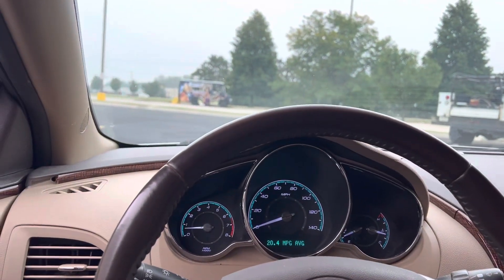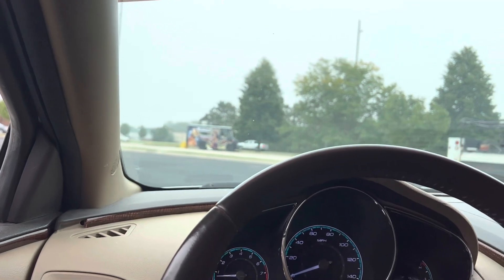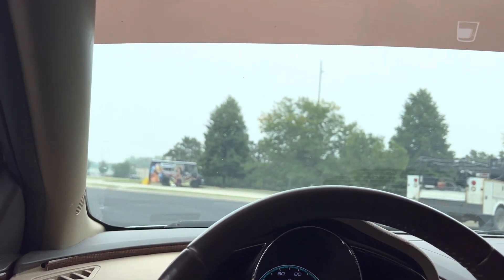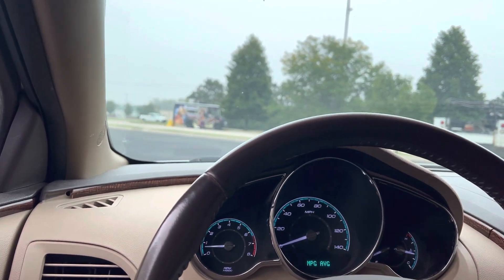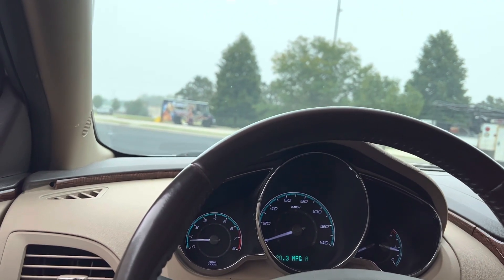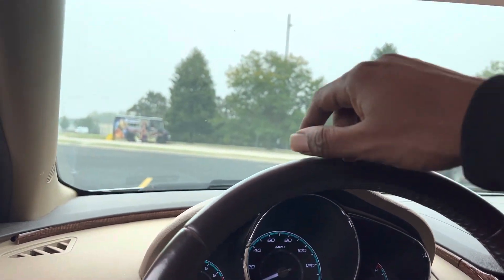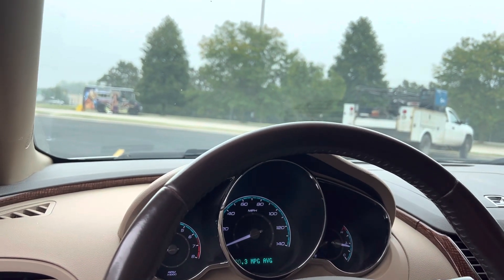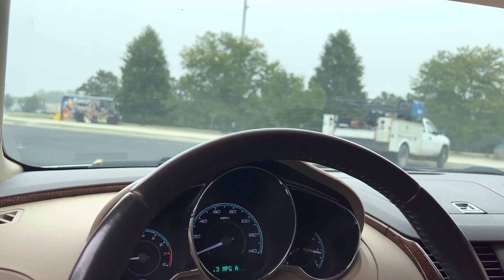Lithium Headway Cells Balancer Explained/How much Bassss For Daily Driver?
Your Feedback is always appreciated

How to hook up a Balancer